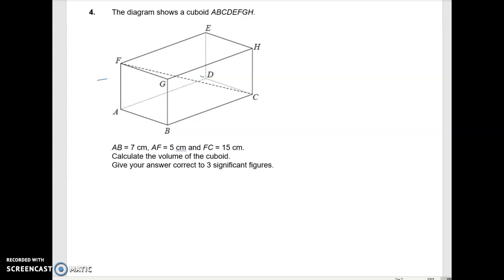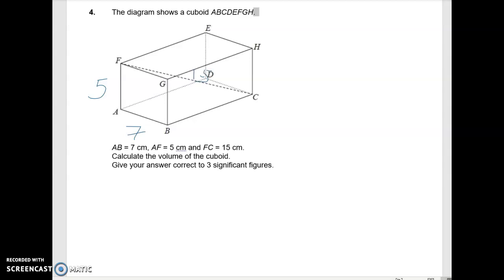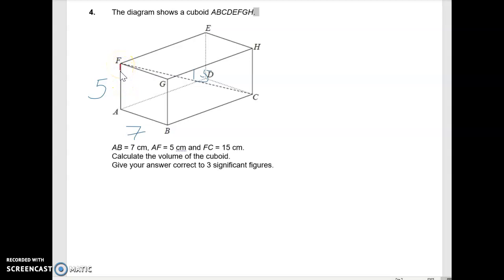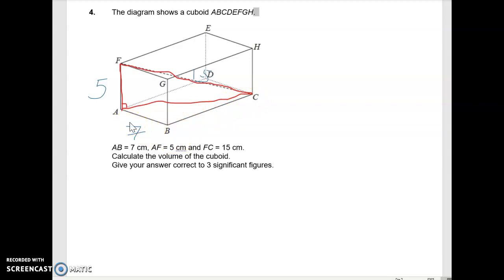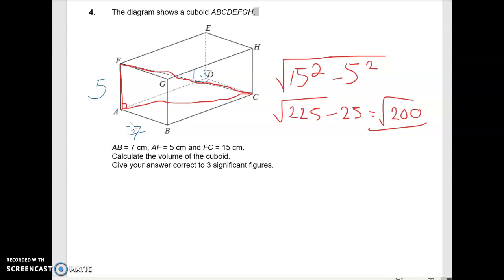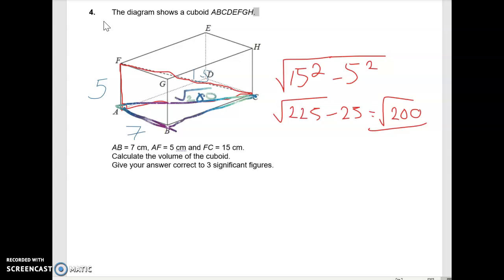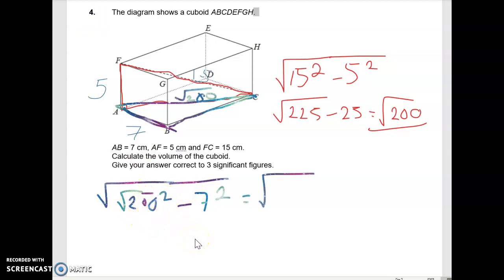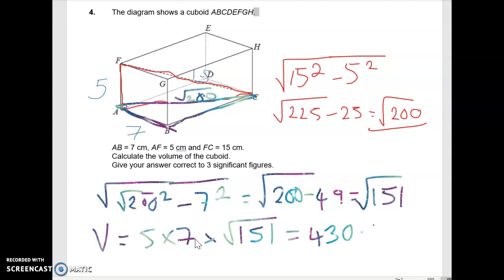3D pythagoras theroem